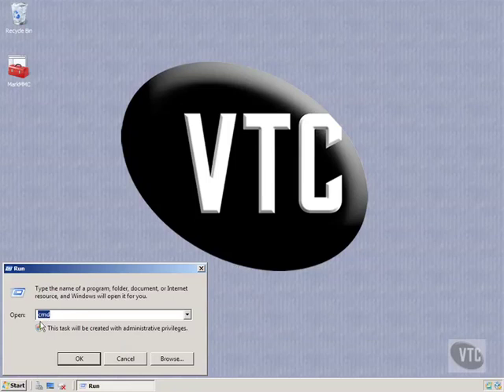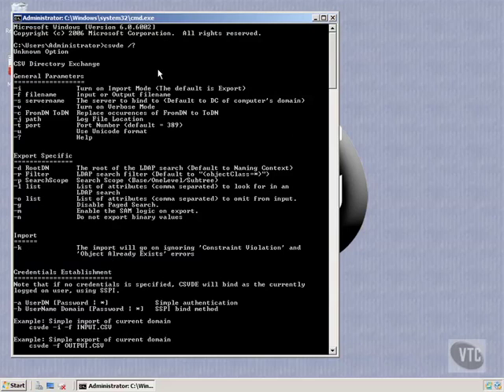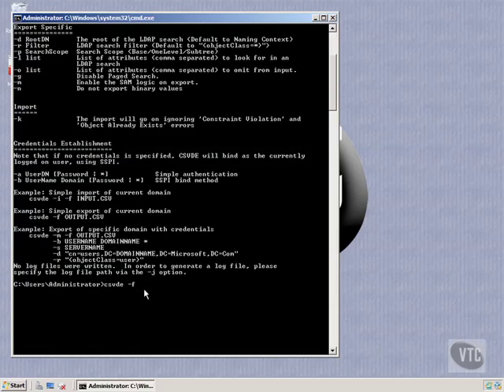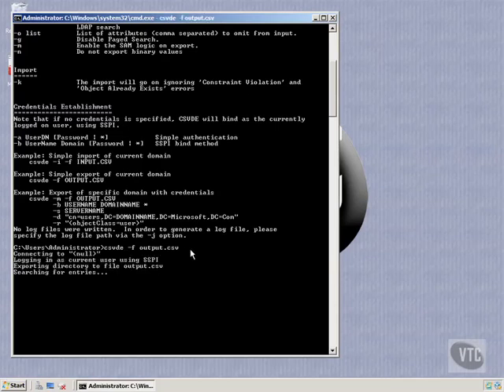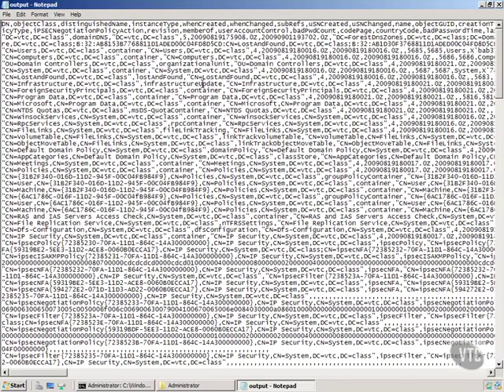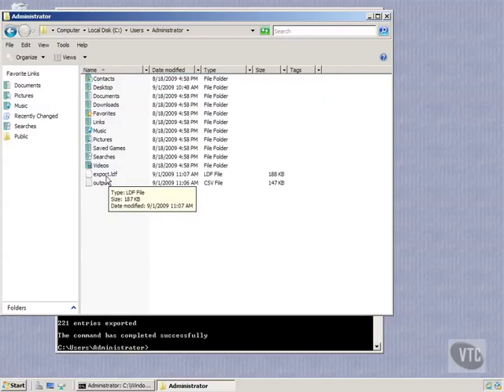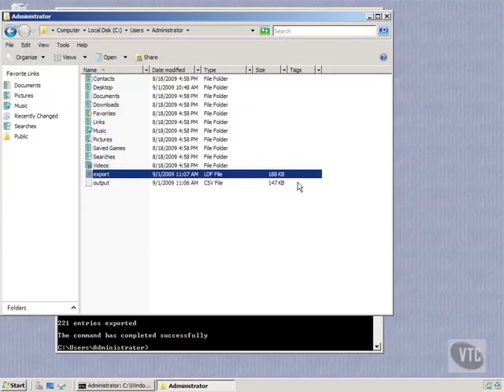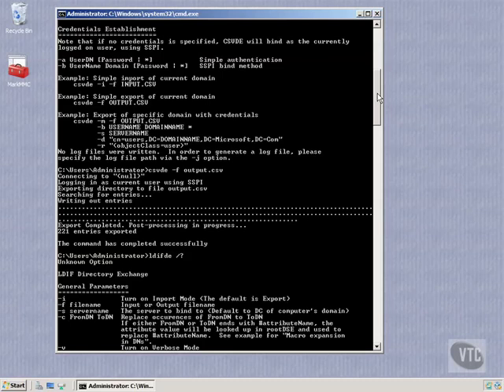04 16. AD Command Line pt. 2